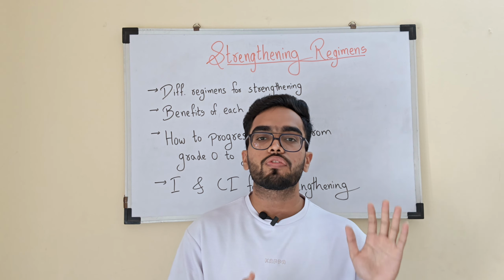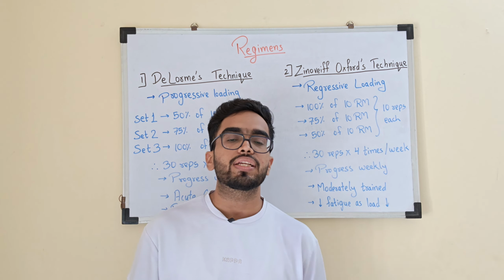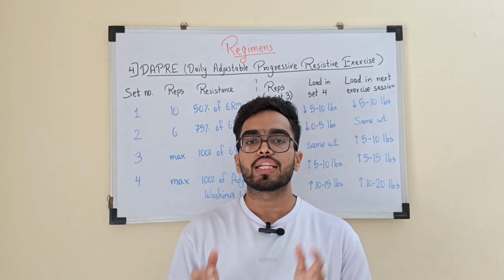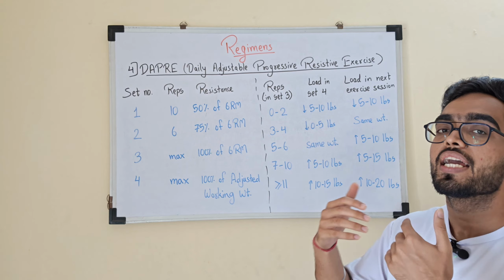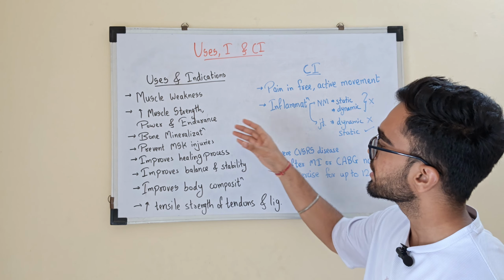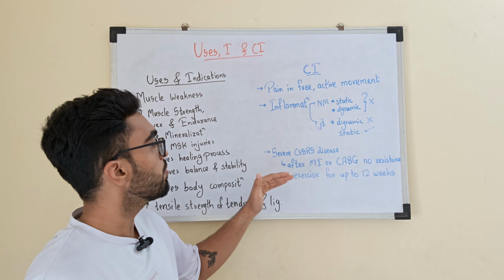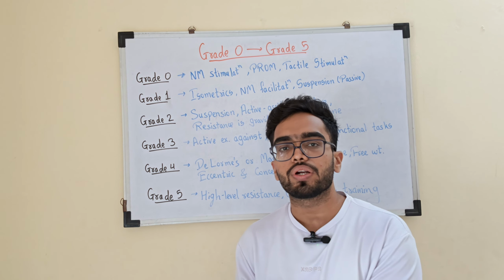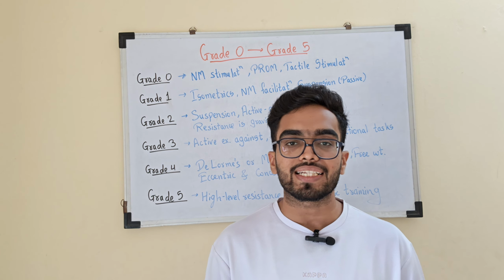Strengthening Regimens | Strengthening part-3